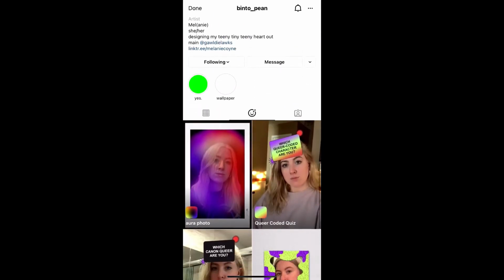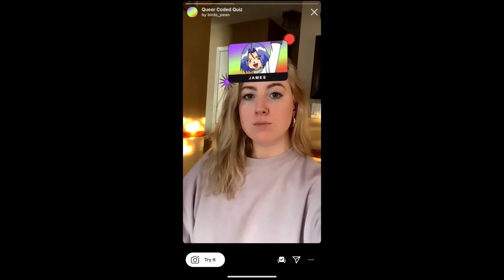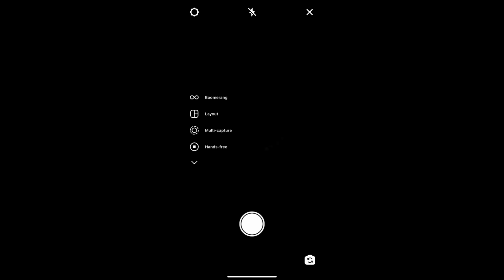How to get which queer coded character are you filter on Instagram